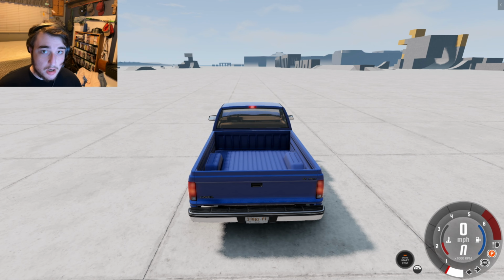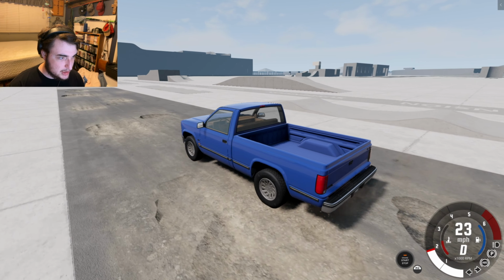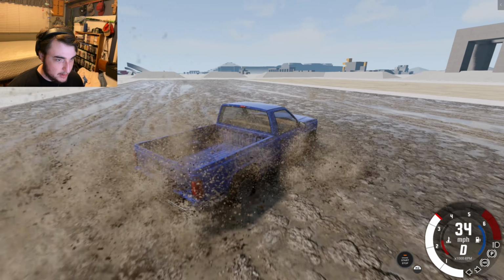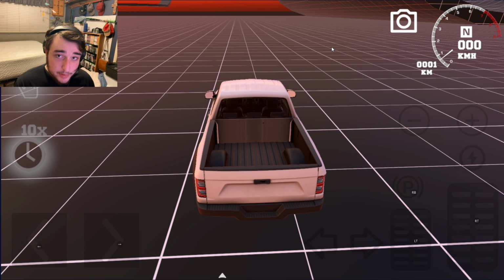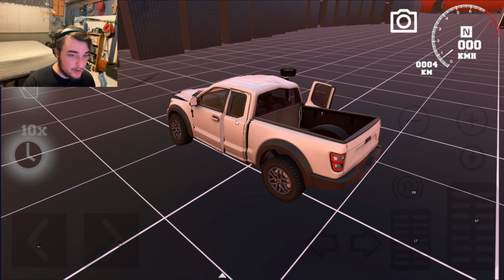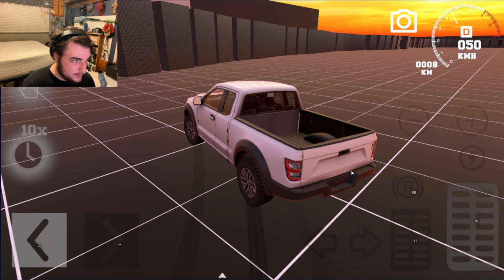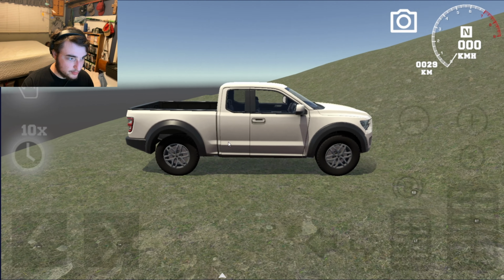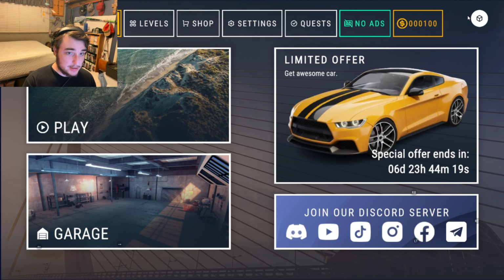BeamNG VS FlexicX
In this video I compared BeamNG.drive to FlexicX by doing a couple of crash and suspension tests. Thanks to @GeorgeMice for suggesting me to compare both games.

PC Specs:
GPU: Nvidia 3060
CPU: Intel i5 11600KF (w/ corsair H60x water cooler)
Ram: 32 gb of Teamgroup T-force vulcan z 3200 mhz ddr4
Storage: Silicon power 4tb SSD

Socials:
Insta: mr.pickle_crabs is my main, runnerman15yt is the channel one
Tiktok: runnerman15 but I'm not active on it rn